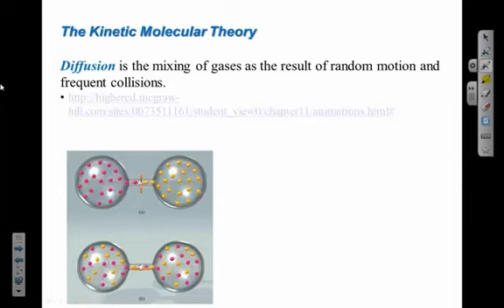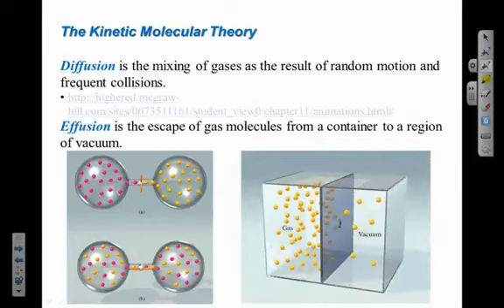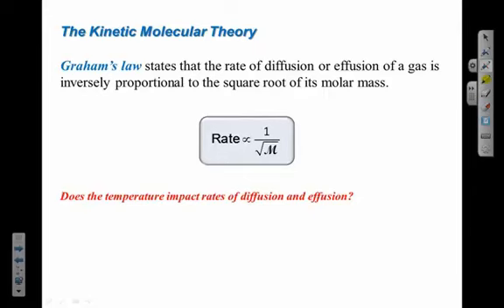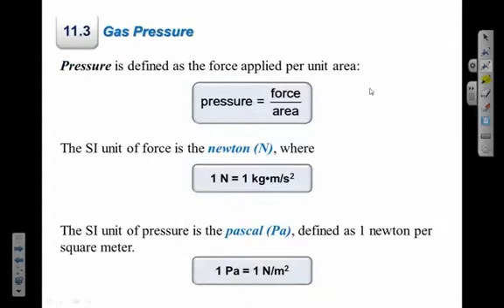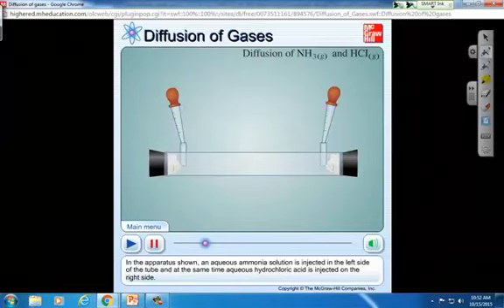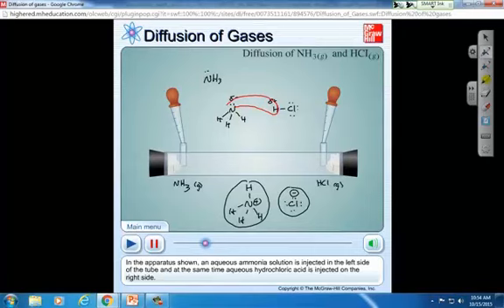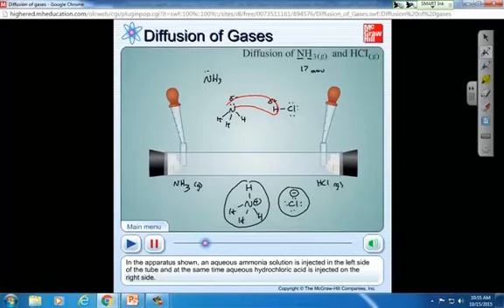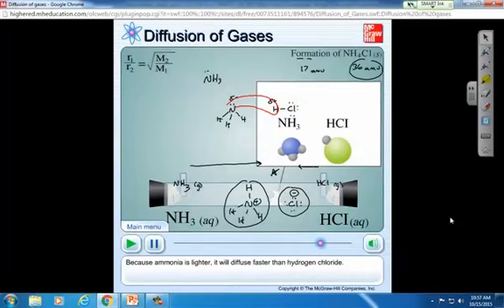Diffusion and Effusion of gasses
Atoms First 2nd edition section 11.2 diffusion and effusion of gasses